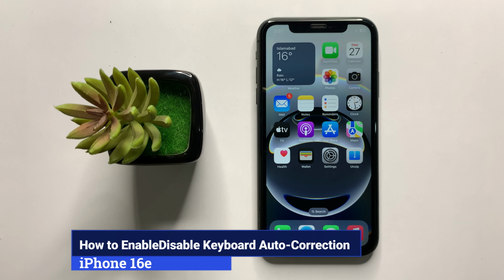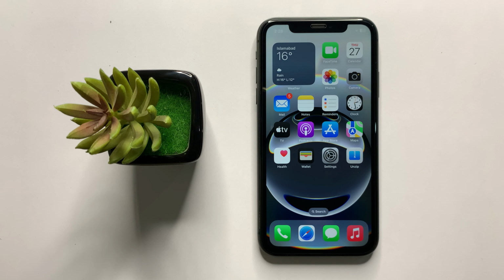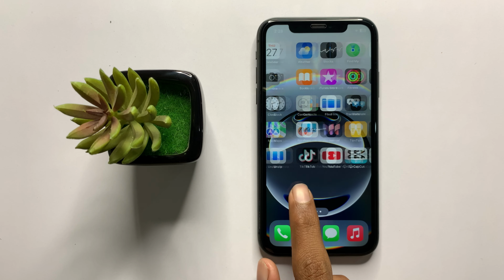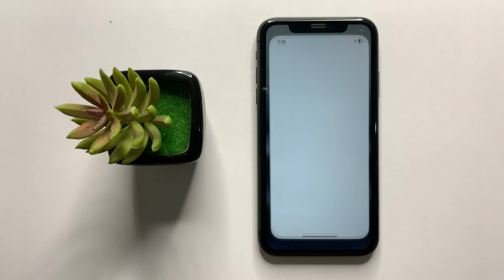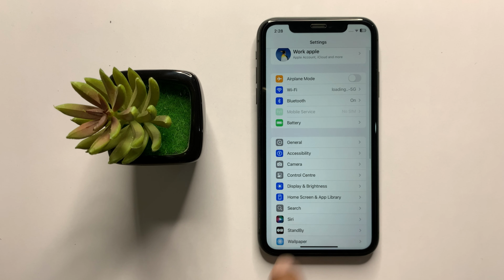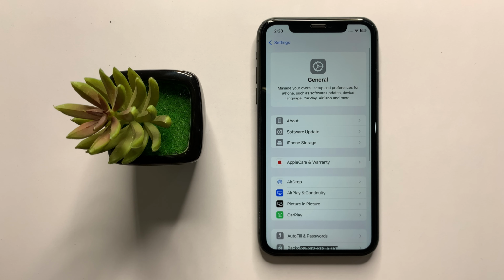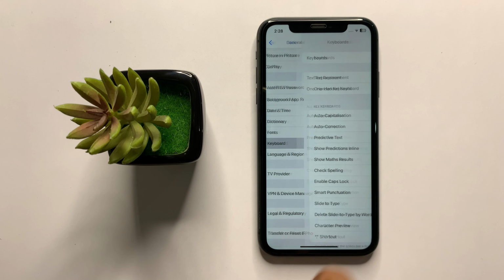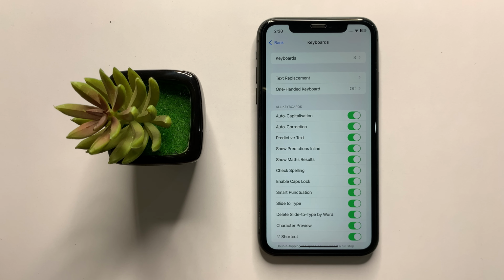How to Enable / Disable Keyboard Auto-Correction on iPhone 16e